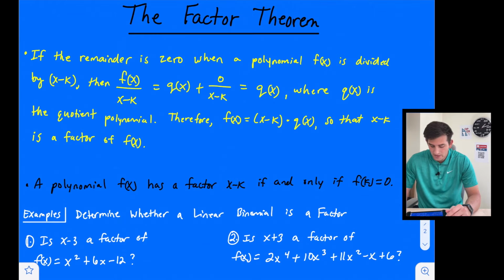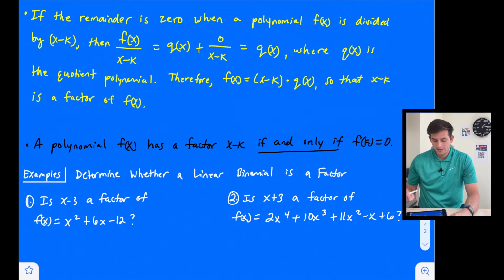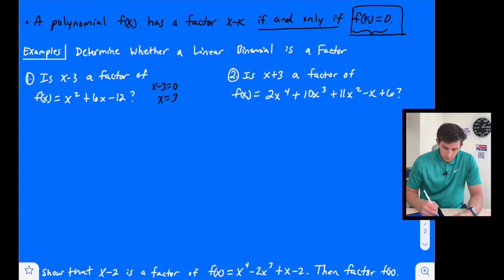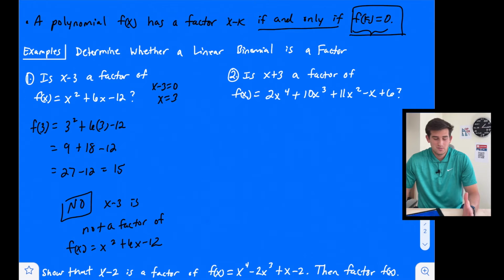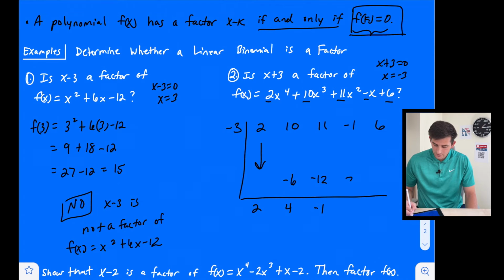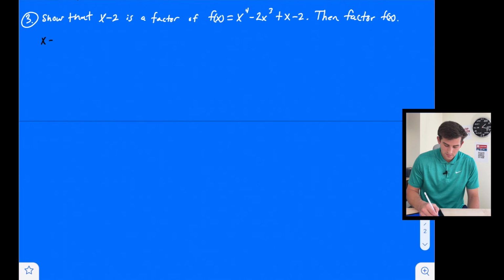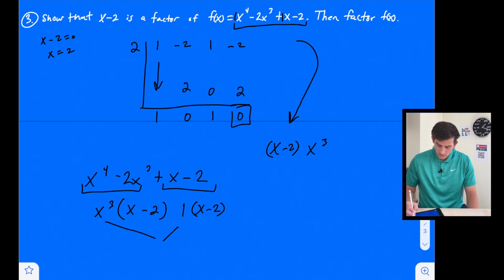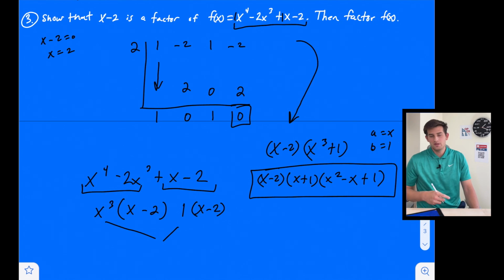The Factor Theorem